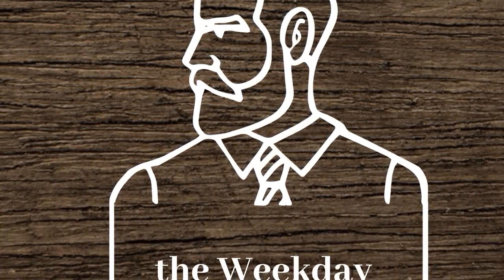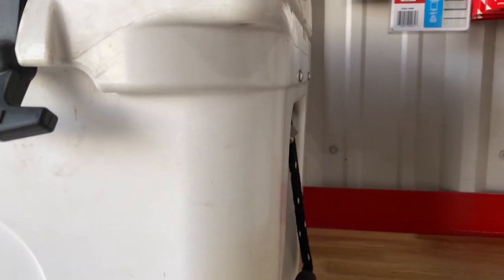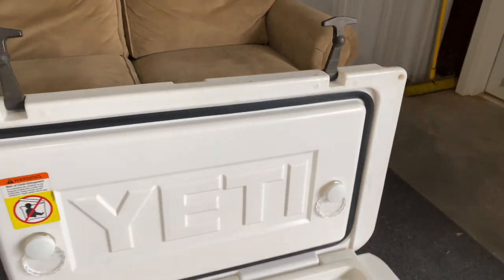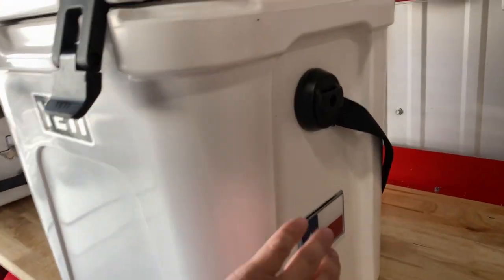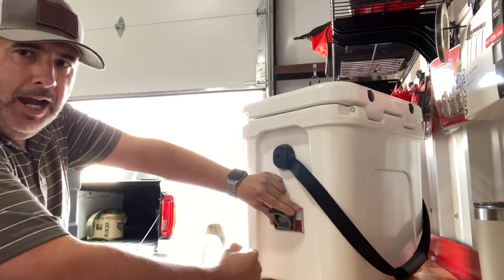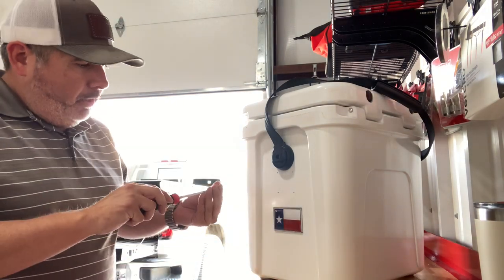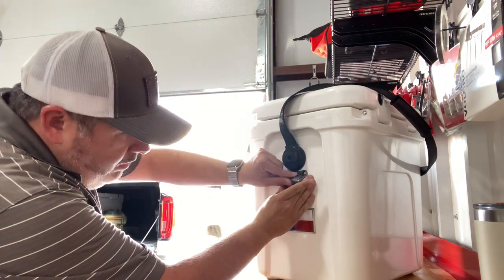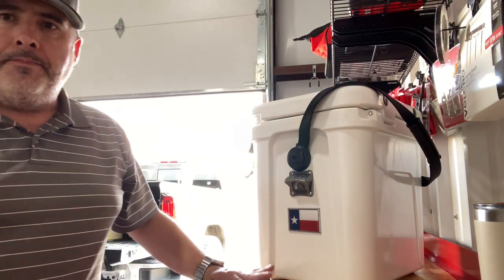Installing the Yeti Bottle Opener on your Roadie or Tundra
Do’s and dont’s when it comes to installing the Yeti Bottle Opener on your Yeti Roxie or Tundra.